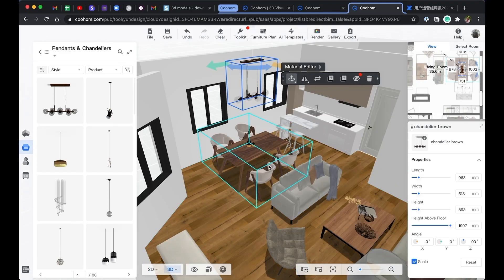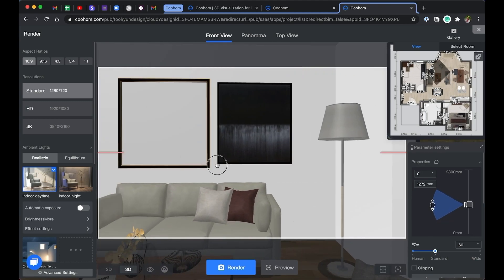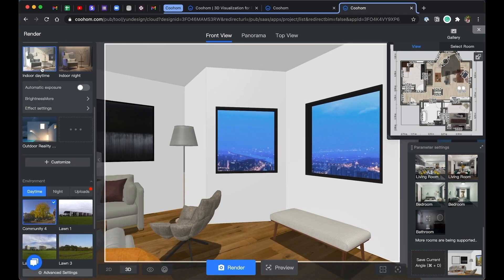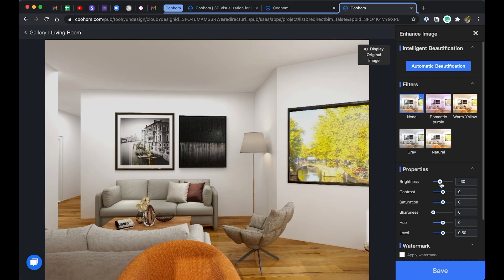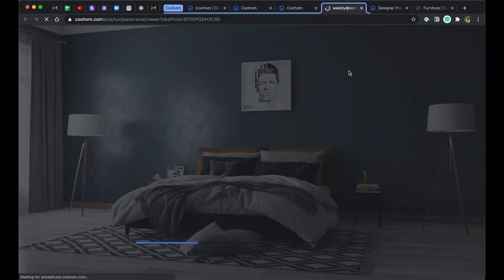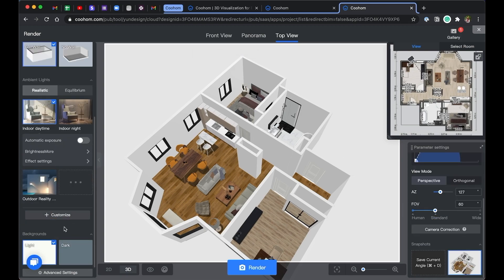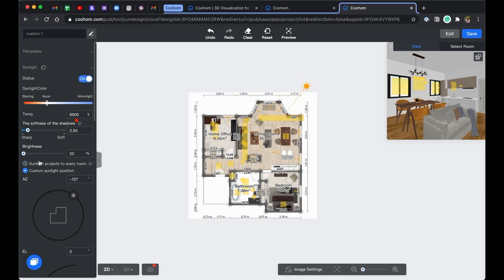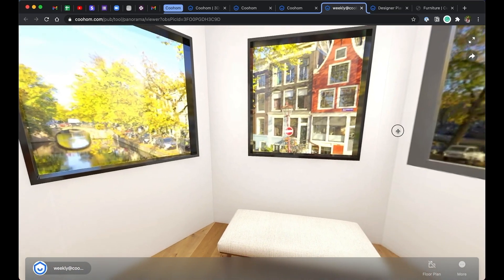Coohom Basics | How to Create Photo-realistic Renders in 5 mins | interior design online